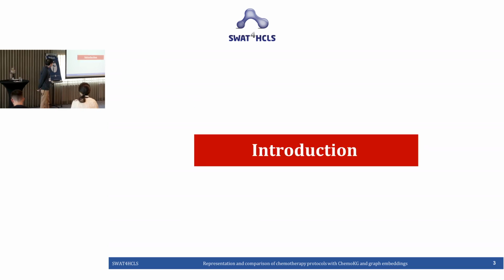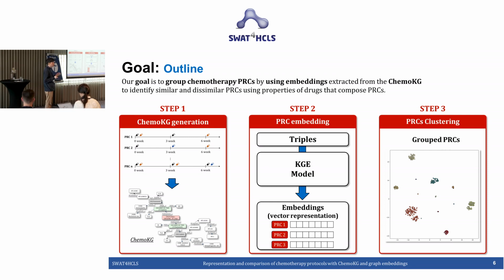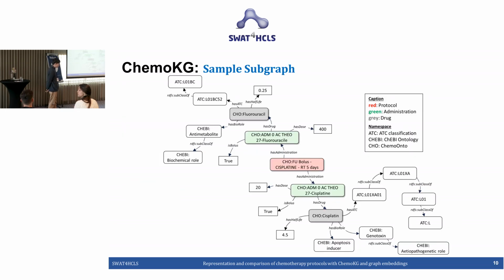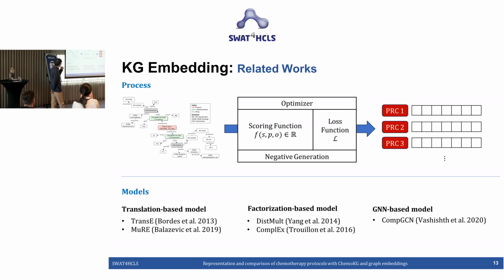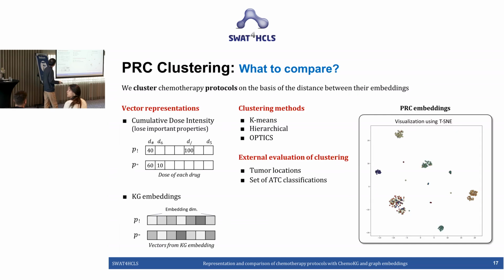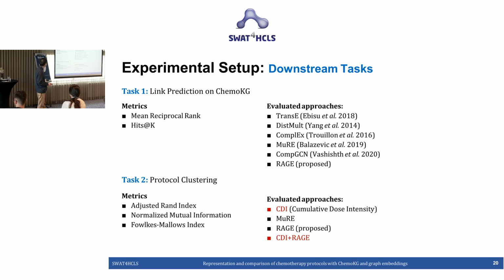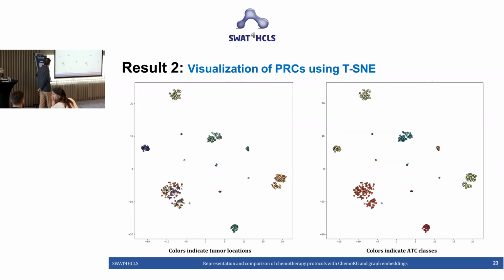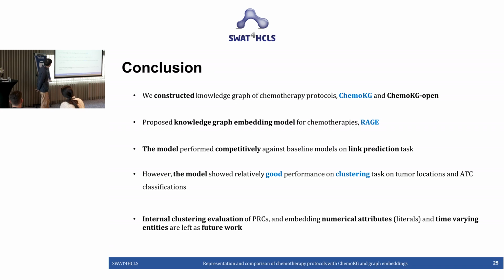Representation and comparison of chemotherapy protocols with ChemoKG and graph embeddings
Background: Chemotherapy, a central cancer treatment, employs antineoplastic drugs to hinder cancer cell replication by disrupting DNA synthesis or mitosis. Chemotherapies follow complex protocols composed of cycles of treatment where antineoplastic and adjuvant drugs prescribed at different doses and times. Various protocols exist, with either small or large and numerous variations to others, making it hard to compare chemotherapies to each other, comparing their differential outcomes, and in the end choosing the most adapted one for a particular patient. Method: We propose ChemoKG, a knowledge graph for chemotherapy protocols that encompasses first administration programs such as drugs, dosages, treatment durations, and second drug properties and classes imported from ChEBI, DrugBank and the ATC classification. Three resources on drugs provide complementary hierarchies and chemical properties that help to better identify similar chemotherapy protocols. To this aim, we tested on ChemoKG a novel graph embedding method employing graph neural networks (GNNs) to compare nodes in the graph that represent protocols. Unlike previous approaches that focus on triple-based embeddings, the proposed method captures subgraph structures inherited from the aggregation scheme in GNNs. Results: The resulting knowledge graph encompasses 329,164 triples with 99,901 entities and 75 predicates including 1,358 chemotherapy protocols and 226 anti-cancer drugs. We performed a cluster analysis of protocol embeddings learned on ChemoKG, to propose groups of similar protocols. This will contribute in facilitating the comparison of chemotherapy themselves, and by extension to their potential effectiveness. Additionally, it should aid in analyzing gaps between commonly accepted protocols and their real-world implementation.